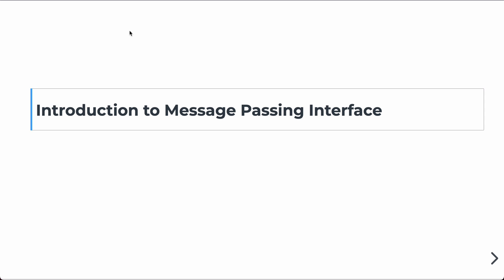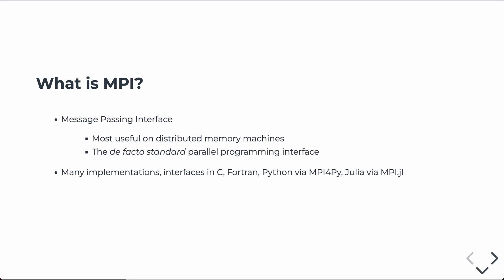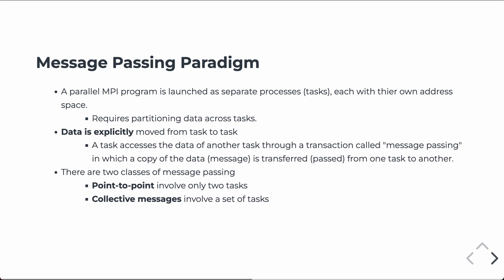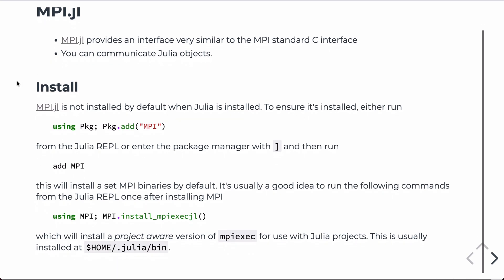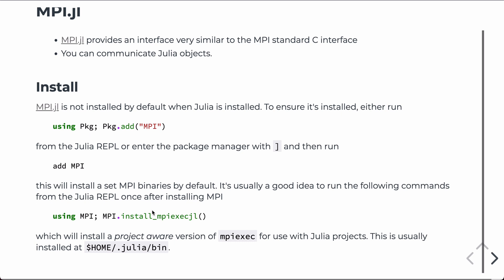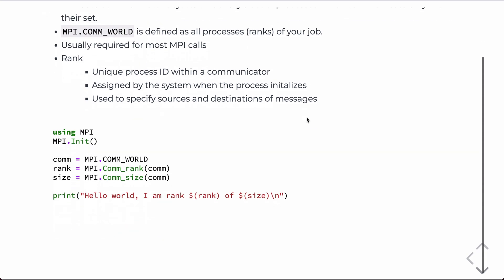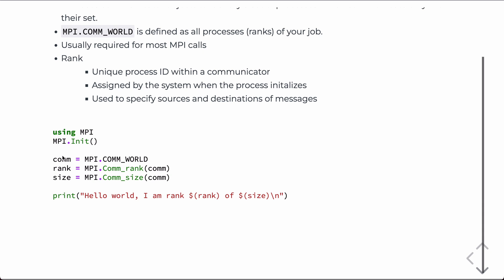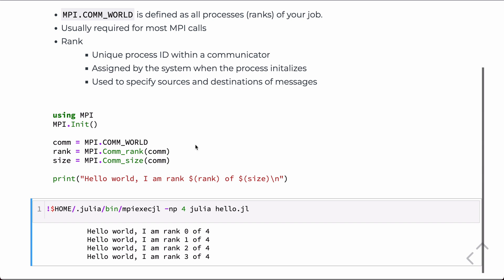Introduction to MPI and MPI.jl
This video is a short introduction to the Message Passing Interface (MPI) standard and MPI.jl, the Julia package to use MPI.  It only introduces MPI and MPI communicators.  Point-to-point and collective communication are discussed in subsequent lectures.